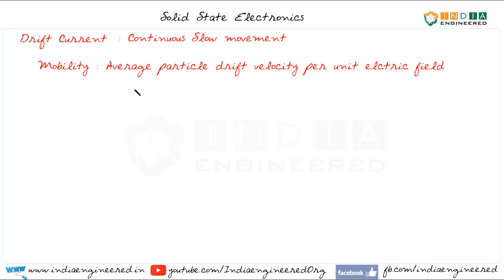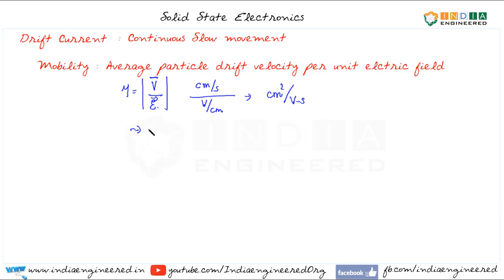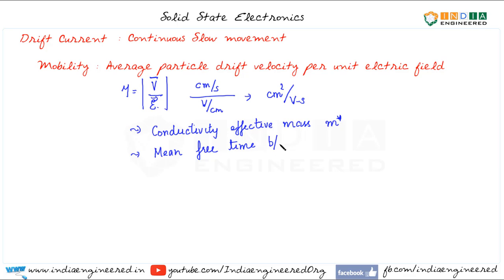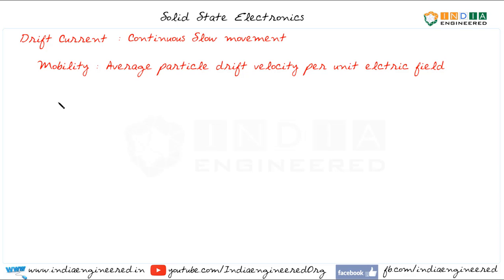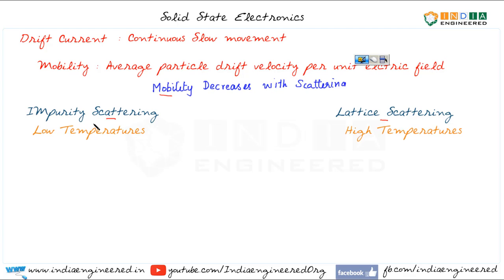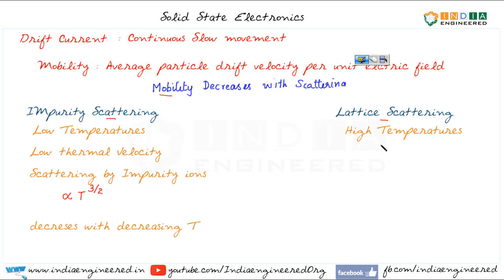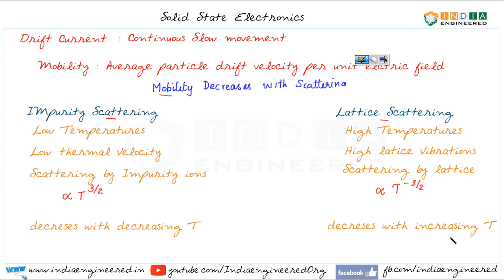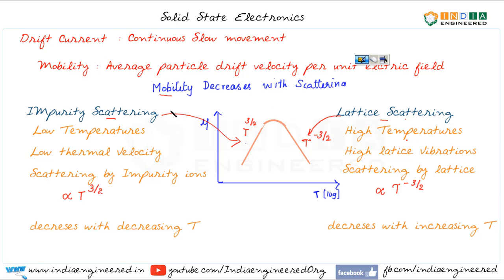Solid State Electronics |Mobility-Temperature